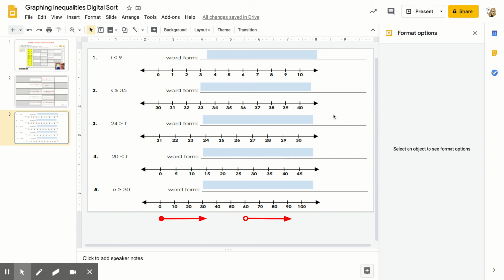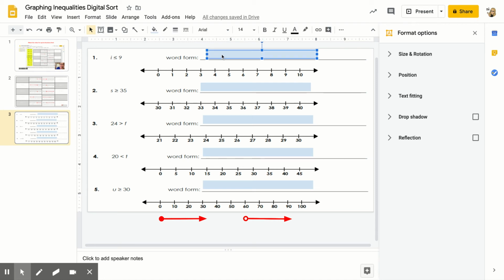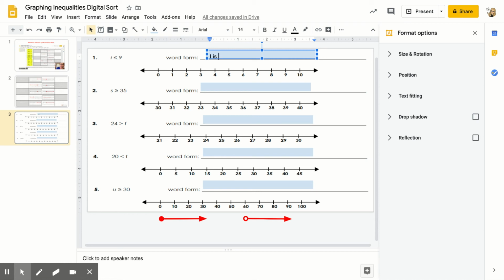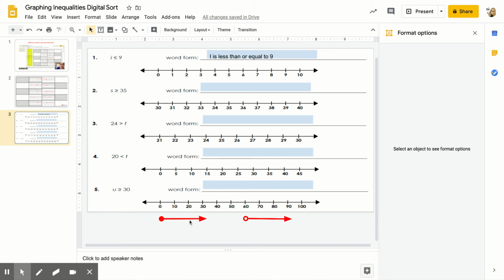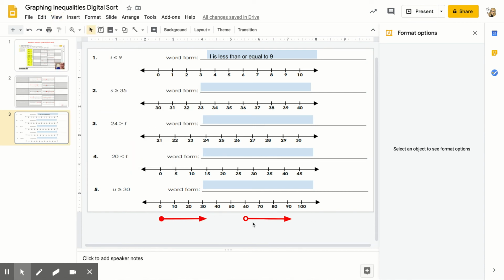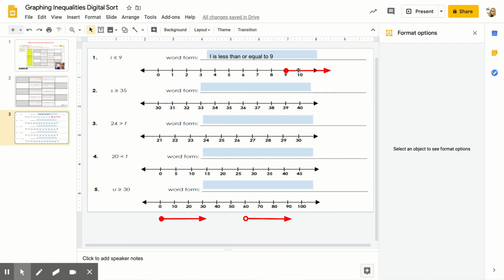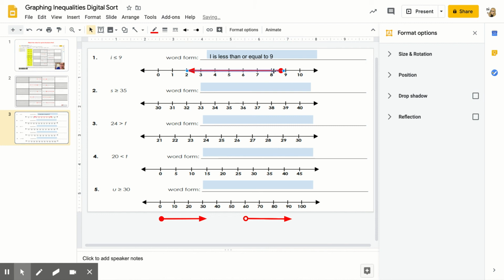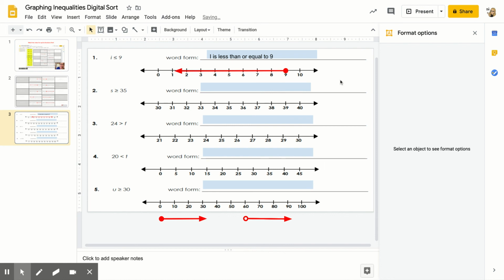Graphing Inequalities Digital Sort - Google Slides